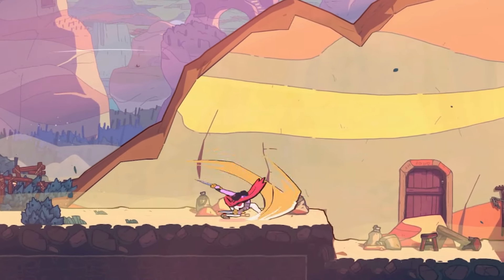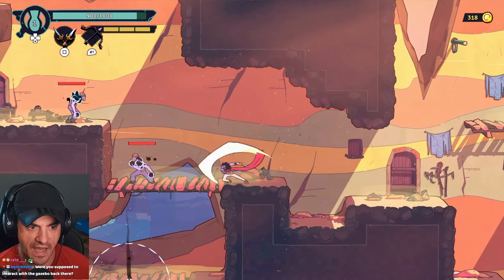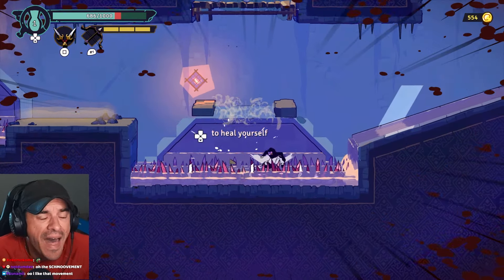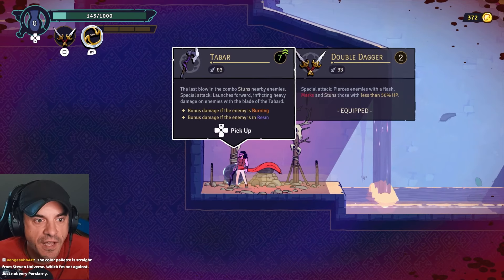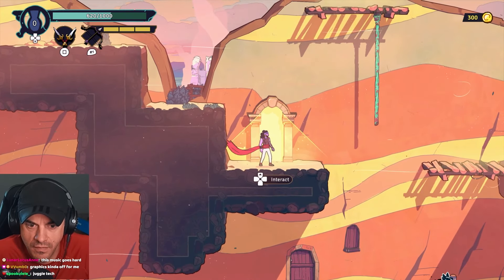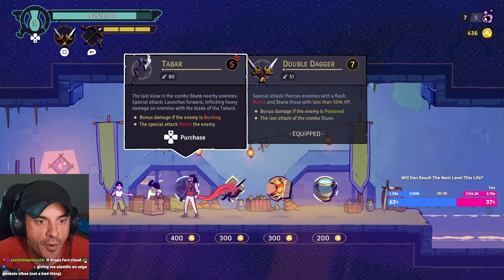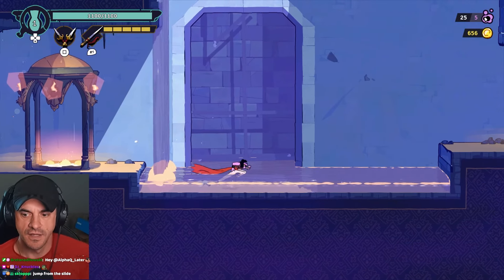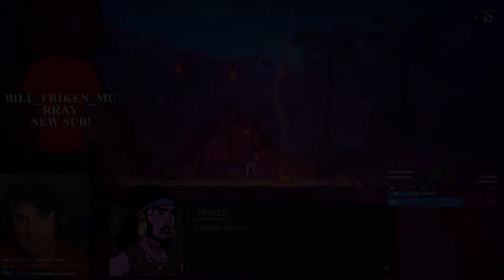Dead Cells But It's Prince Of Persia Roguelike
Schedule: 9:30AM EST Monday Thru Friday